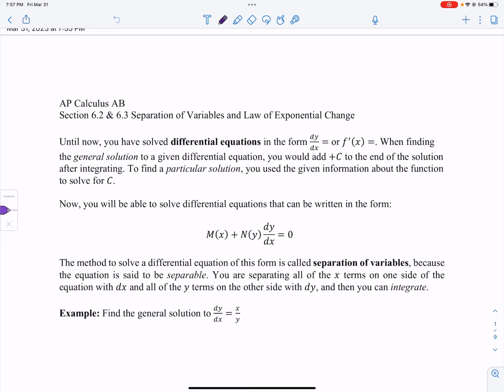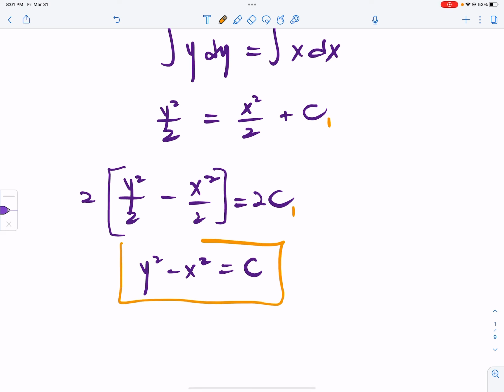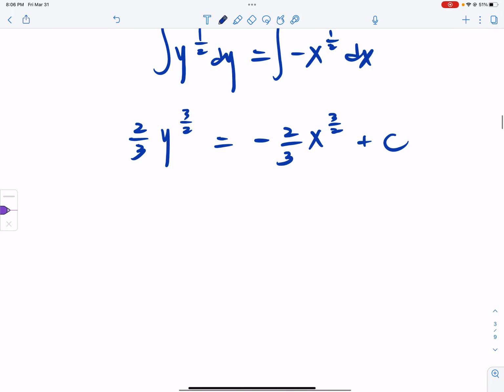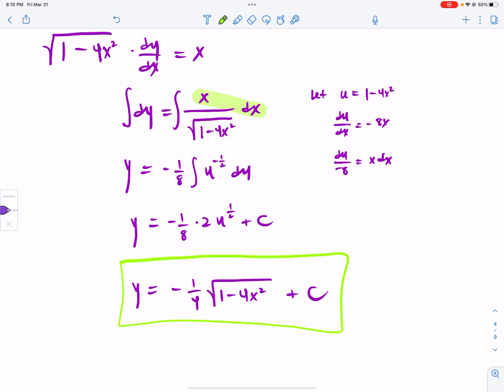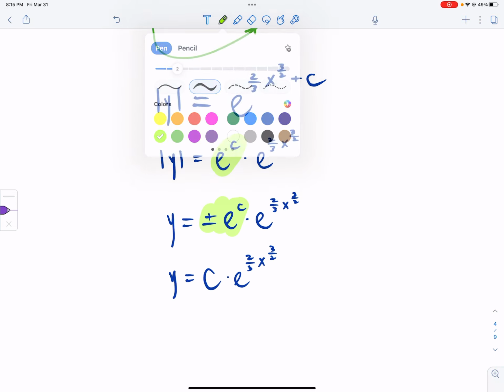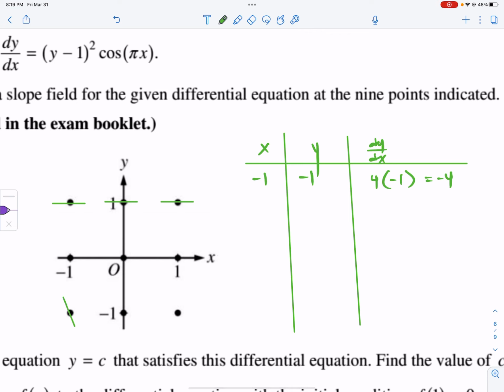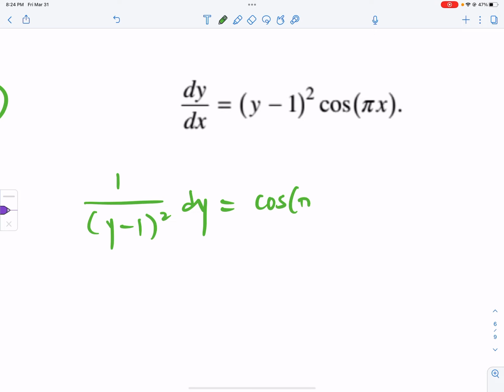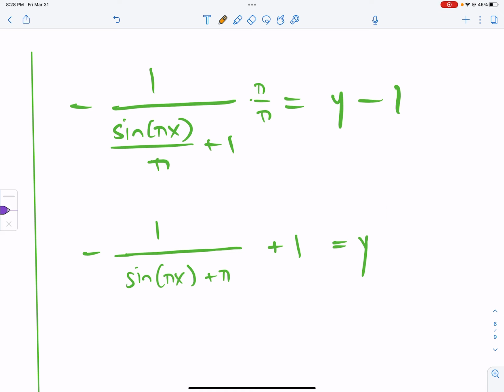AP Calc 6.3 & 6.3 (Part 1)